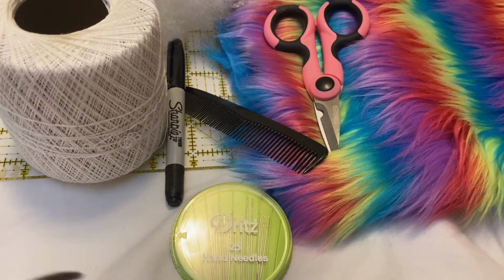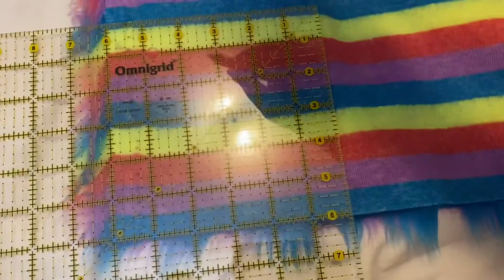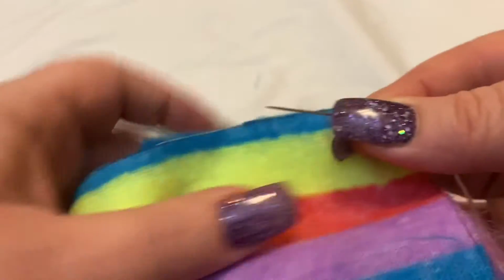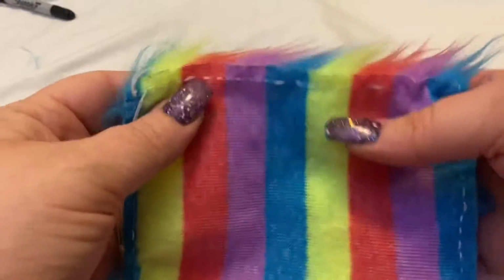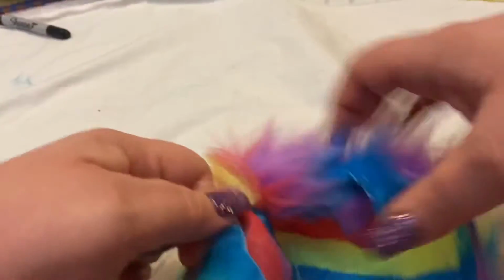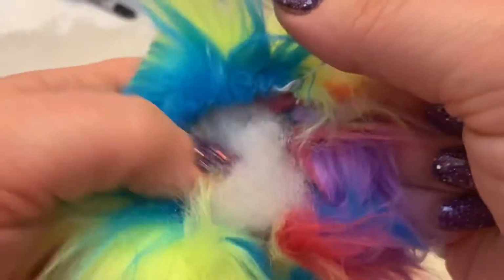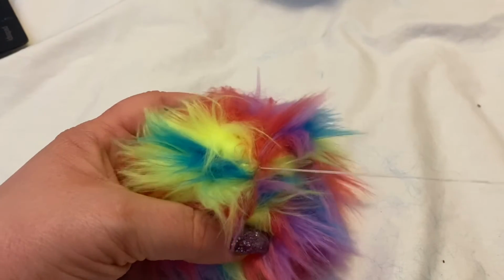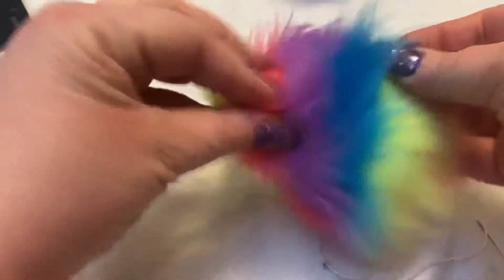Win or Fail: Faux Fur Pom Poms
Win or fail? I try making faux fur pom poms for the first time.

I guess I have a new series of videos. Trying something new and seeing if I win or fail at it.